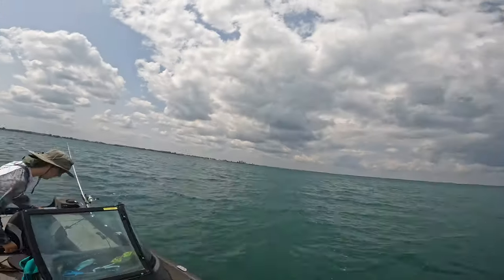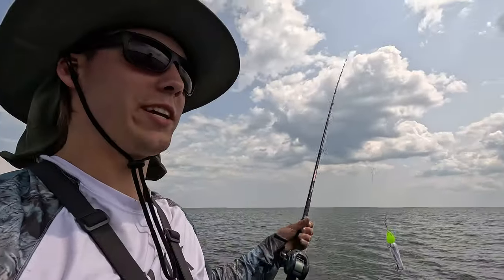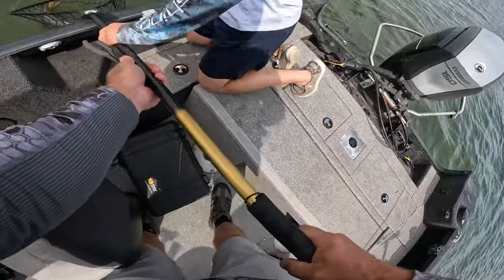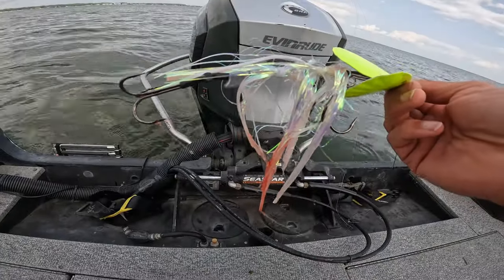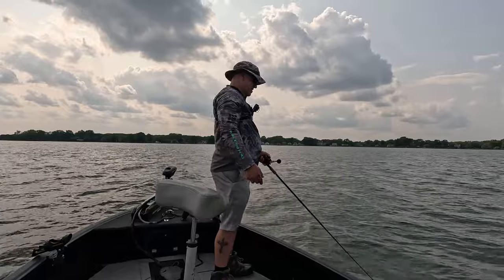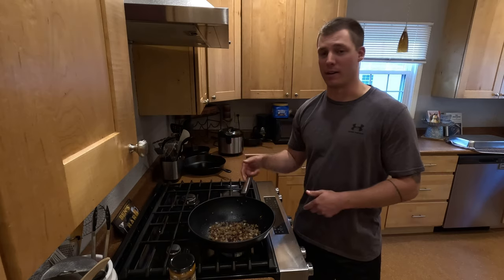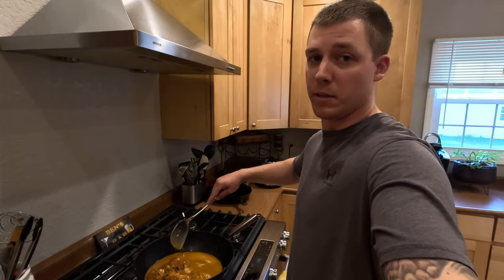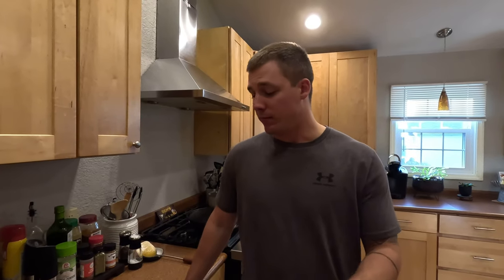Musky Catch and Cook!?! Musky Fishing on Lake St. Clair! (Catch Clean and Cook)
First time ever Musky Fishing couldn’t have gone any better! Showing how to catch musky and small mouth on Lake St. Clair.

Then doing one of my favorite fish recipes of all time!!